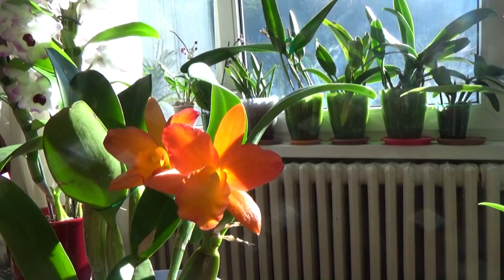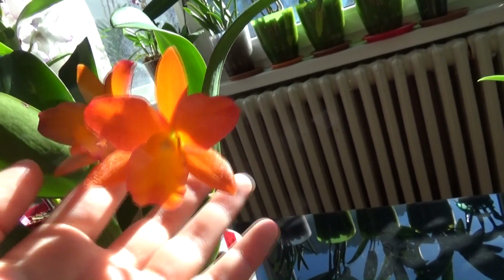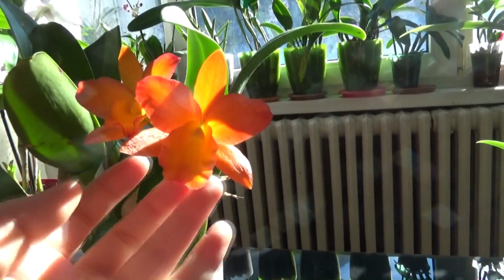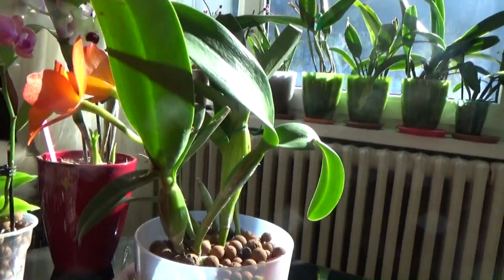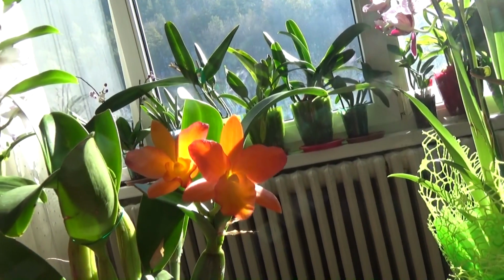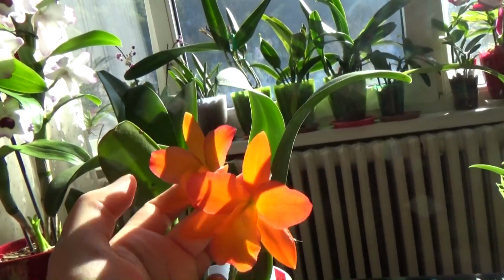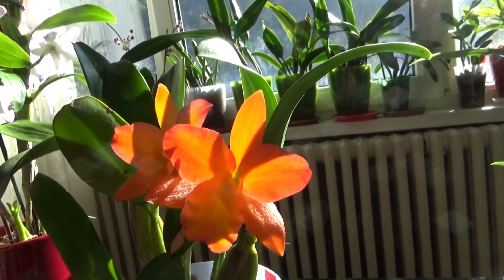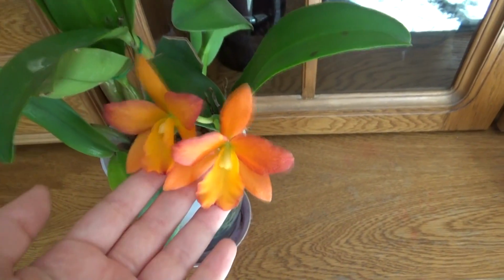Cattleya Shinfong Orange - Roger, this one is for you!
This time I have a spotlight video for you, about my cattleya shinfong orange :D I am sure Roger will love this one ;)) ►►►For semi hydroponic & other orchid supplies

★☆★ BUY & RATE MY EBOOKS: ★☆★